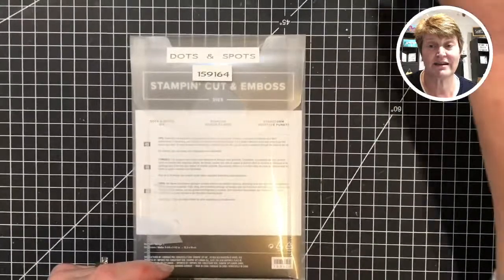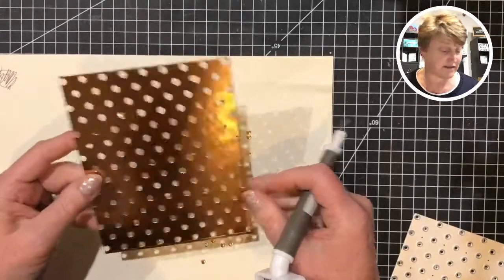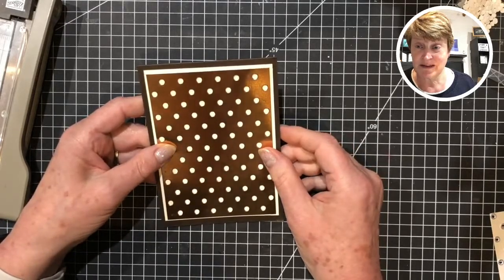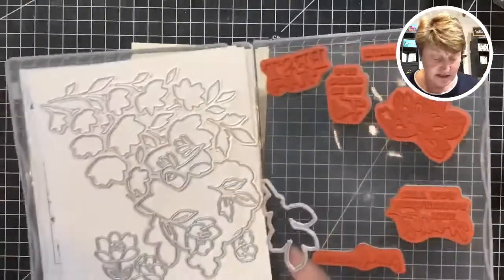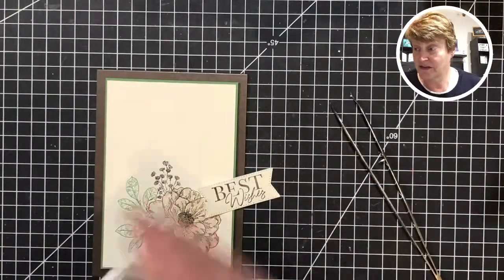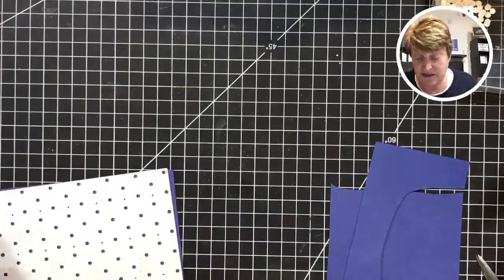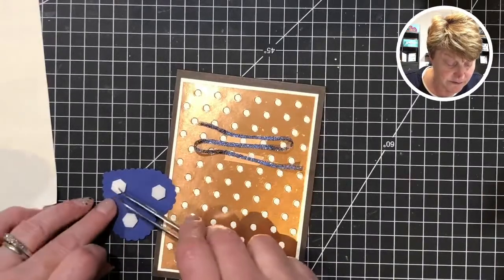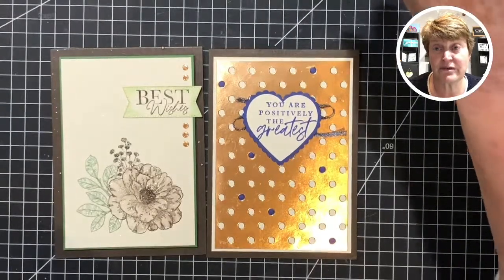🔴YTL#17 - More Dots & Spots ideas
Tonight's 'Live' streaming, featured more ideas with the Dots & Spots Die from Stampin' Up!

All products used in my videos are available from my SHOP STAMPIN' UP!

If you are in UK or Europe (Germany, France, Netherlands or Austria), I would love to help you with your Stampin' Up! purchases.

Find me 'Live' here on YouTube every Wednesday evening at 9pm (GMT) as well as Facebook 'Live' every Sunday evening at 8pm (GMT).   Please feel free to message if there is a particular Fancy  Fold, Technique etc you wish to see demonstrated and I will do my best to incorporate into my schedule.

Thanks again for joining me and I hope to see you back here again soon.

For all your Stampin' Up! products